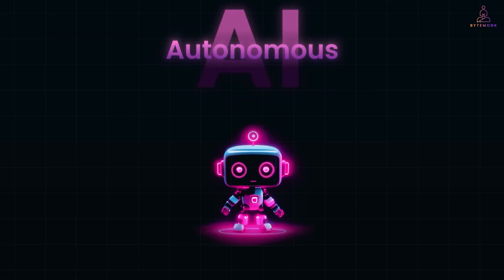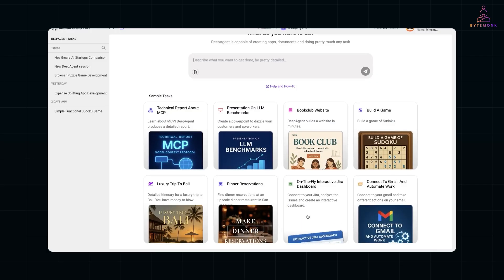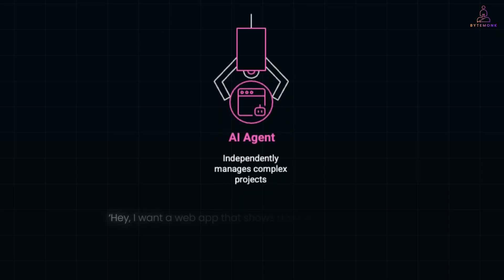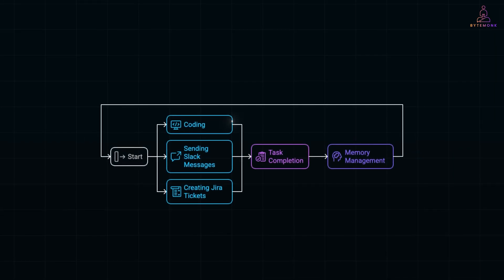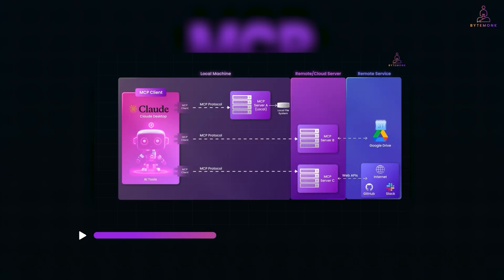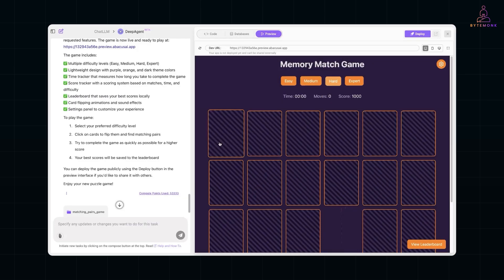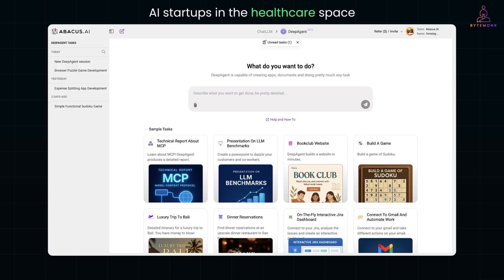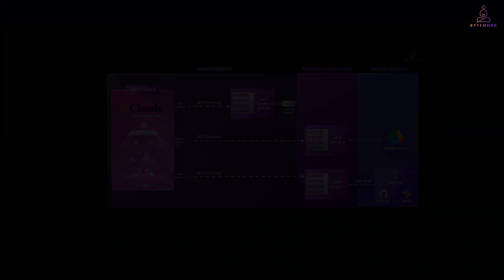I Tested DeepAgent: How AI Agents Use MCP to Think 🤖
I Tested DeepAgent, How AI Agents Use MCP to Think AI assistants like ChatGPT are amazing, but what if your AI could think, plan, and act without waiting for your next instruction? 🚀 Meet DeepAgent — the next-generation Autonomous AI Agent that builds web apps, automates Slack + Jira workflows, and creates research presentations with almost no human intervention. Powered by the cutting-edge Model Context Protocol (MCP), DeepAgent coordinates complex tasks like a smart, self-managed team. In this video, we break down how DeepAgent is different from traditional assistants, how MCP powers its multitasking abilities, and walk through real-world examples that will blow your mind — from launching live games to automating team communications. If you're excited about the future of AI Agents, Autonomous Systems, or building with AI, this is a video you don't want to miss. 🔥.

📌 Timestamps
000:00 – Introduction: AI Beyond Chatbots 🚀
00:49 – What is DeepAgent? (Revolutionizing AI Agents)
02:35 – Autonomous AI vs Traditional Assistants 🔥
03:20 – How DeepAgent Works: MCP (Model Context Protocol) 🧠
04:22 – Real World Example: Automating Jira, Slack, App Deployment
06:00 – Why DeepAgent Matters for Developers & Businesses